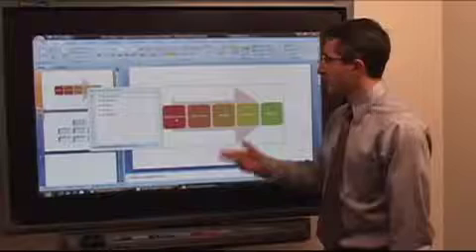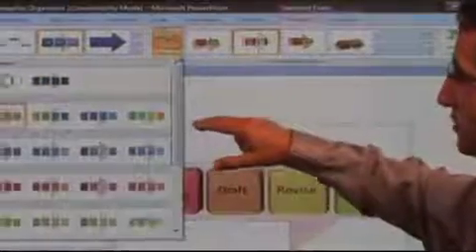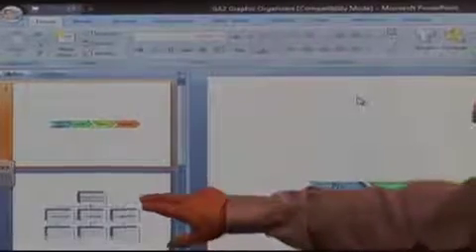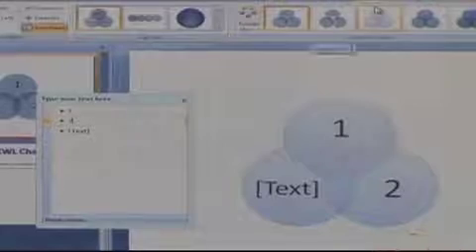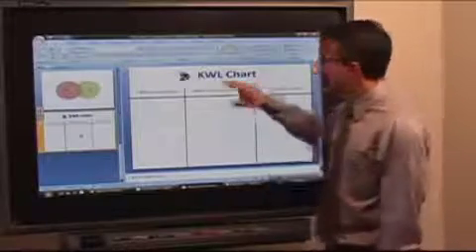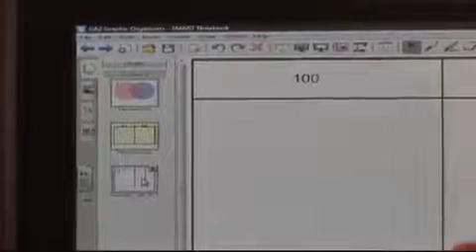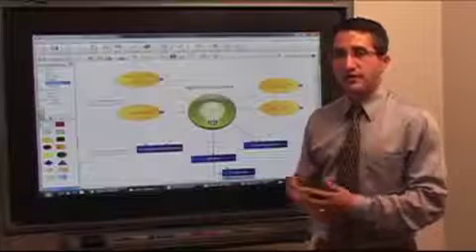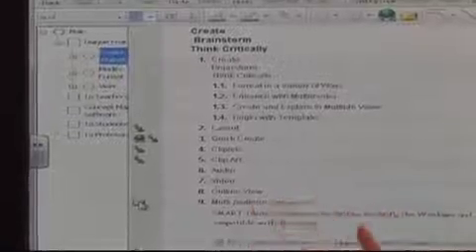Lesson Activity: General Activities Graphic Organizers